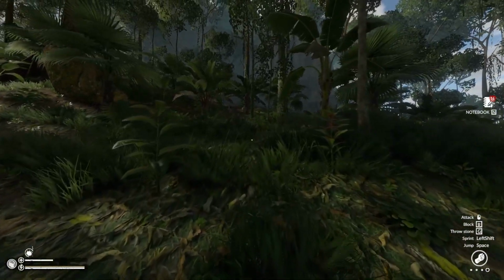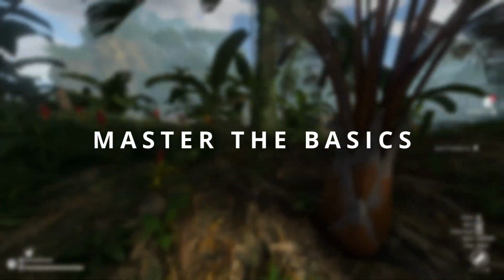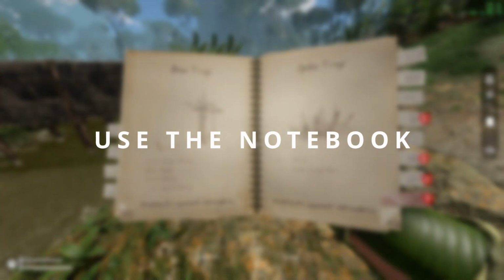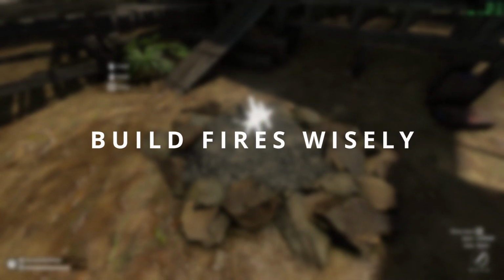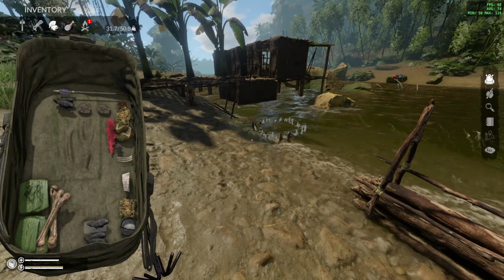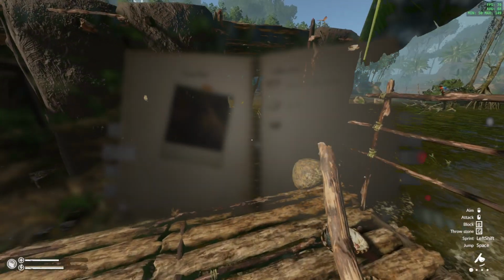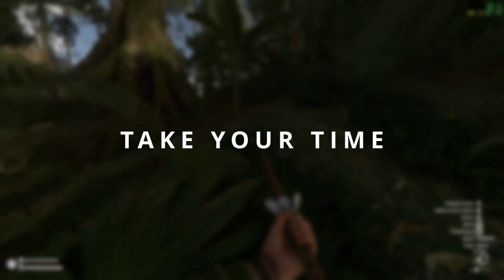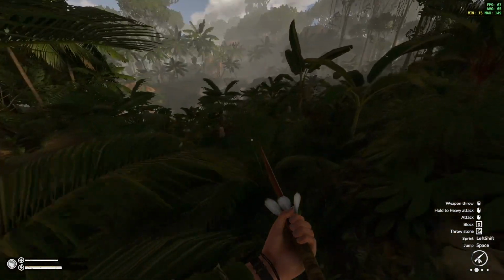10 Things you need to know! Green Hell is Now Free to Play!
10 Things you need to know! Green Hell is Now Free to Play!

Plunge into the open-world survival simulation set in the extreme conditions of the uncharted Amazon jungle. Use real-life survival techniques to craft, hunt, fight, and gather resources, set a makeshift shelter, or raise a fortress. Survive alone or team up with your friends and challenge the jungle together.